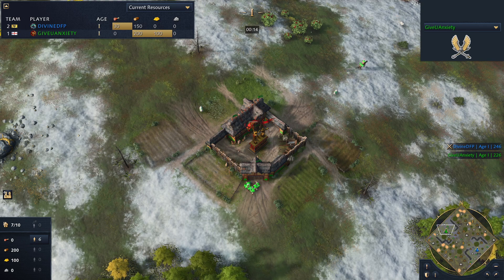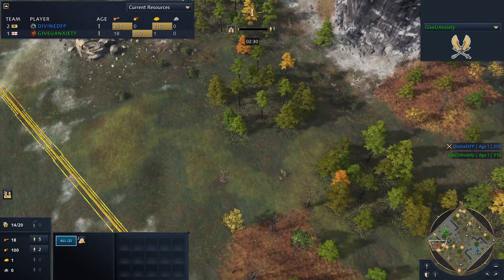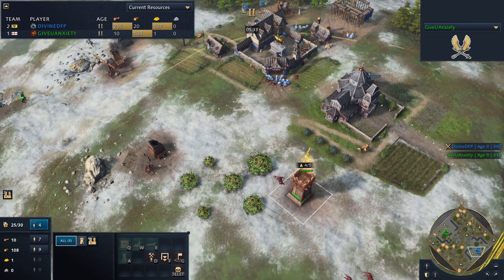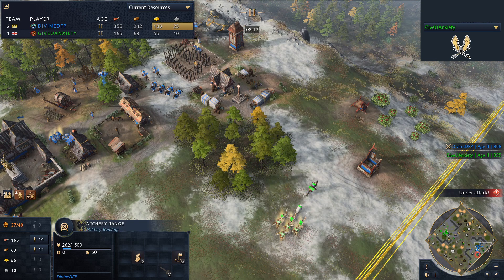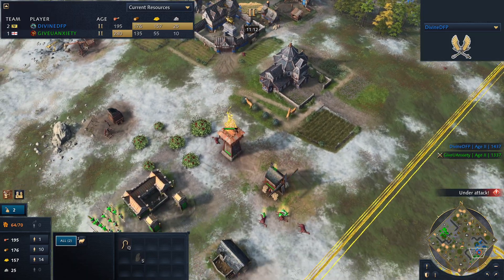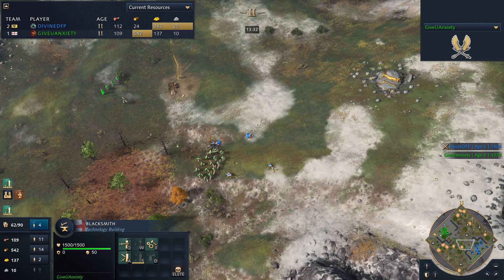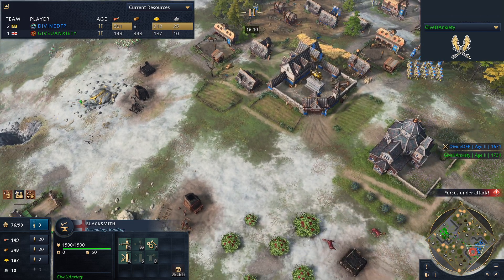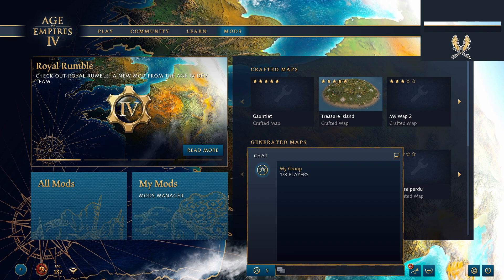How To Counter The HRE | Aoe4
The Aoe4 HRE civilisation at the moment are often a very difficult civilisation to counter especially when playing as the aoe4 english civilisation. Well, in this game we see GUA (GiveUAnxiety) match up against Divine in the Aoe4 English vs HRE matchup on Hill and Dale